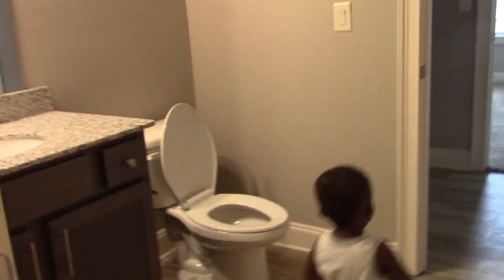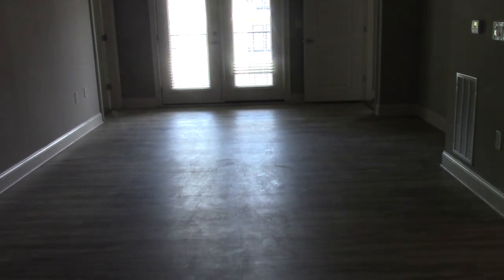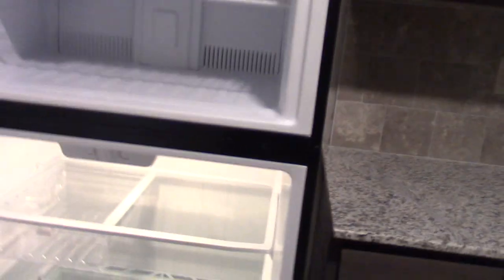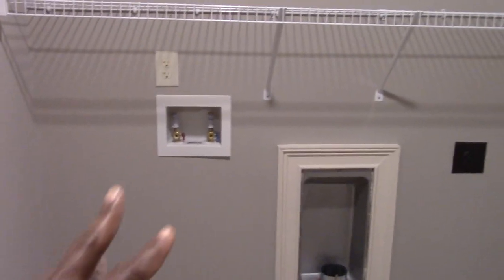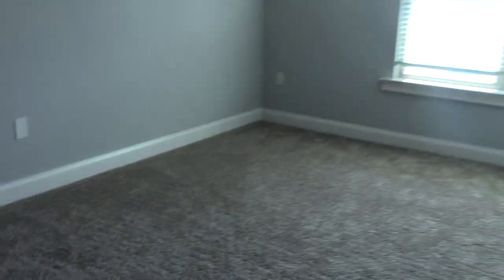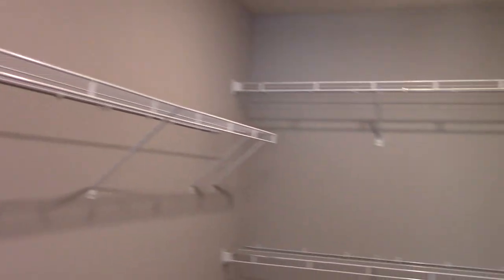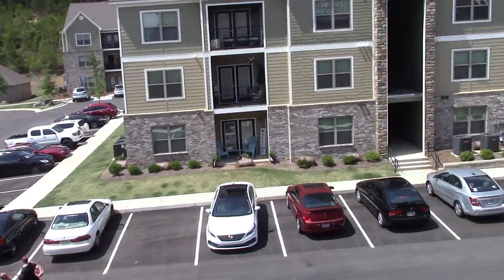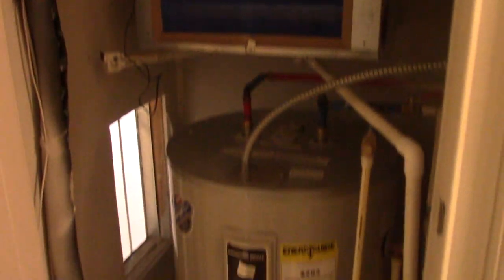TOUR OF OUR LUXURY HIGHRISE LOL IN ATLANTA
We made it fancy beauties & beaus we are living the dream.  Help me and my boys celebrate we are on a fantastic voyage lol

PRODUCTS USED
EYESHADOW BASE -
EYESHADOW -
CONCEALER -
FOUNDATION
SETTING POWDER -
BLUSH -
LIPPIE

MORE VIDEOS FOR YOUR VIEWING PLEASURE